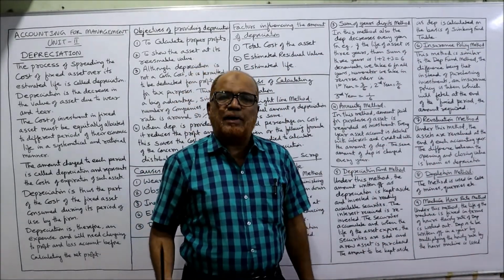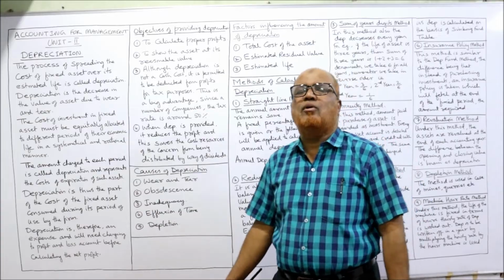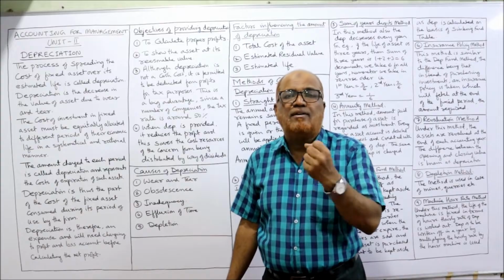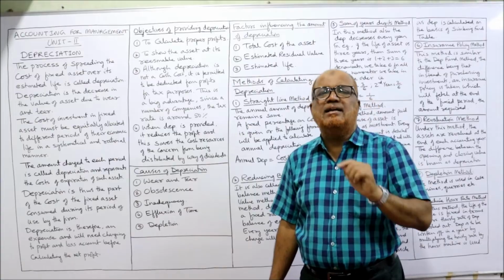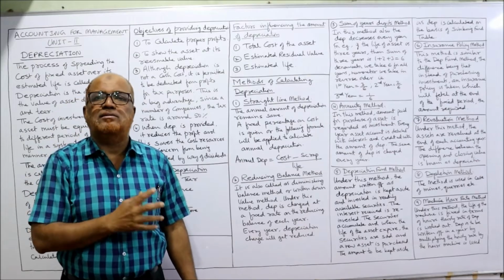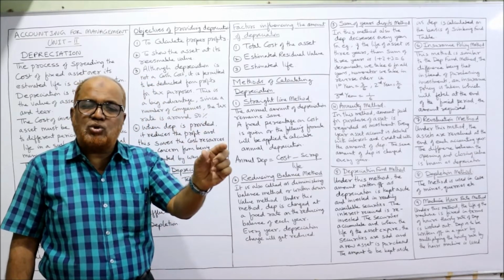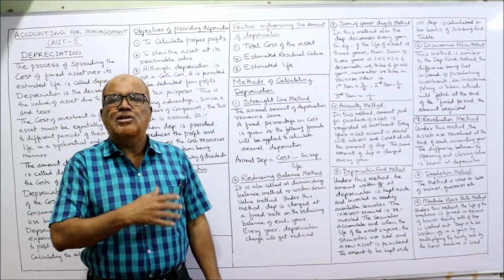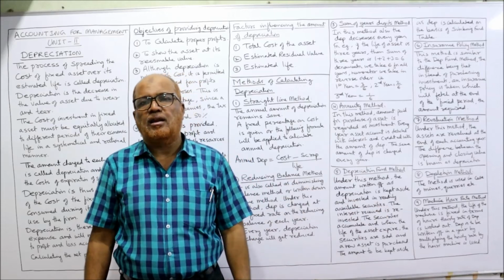Accounting for Management I Final Accounts I Theory Explained I Unit 2 I Part 2 I Hasham Ali Khan I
Preparation of Final Statements
Depreciation
Meaning of Depreciation
Objectives of Depreciation

In this video I have explained the theory of Depreciation,  the meaning of depreciation,  objectives of depreciation,  causes of depreciation and methods of depreciation.  Watch the video till the end to get a complete command on the concept of depreciation.